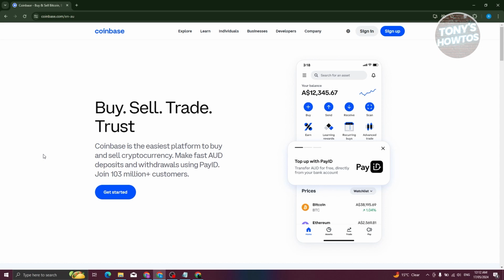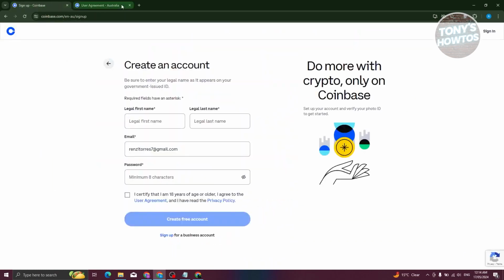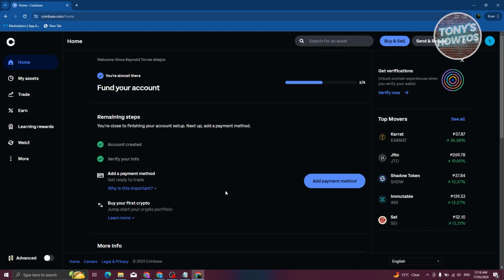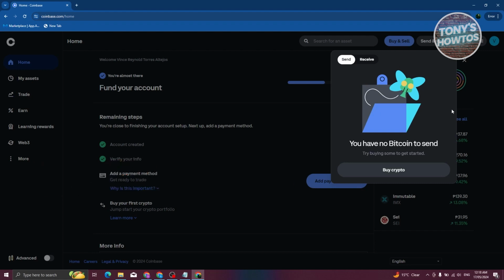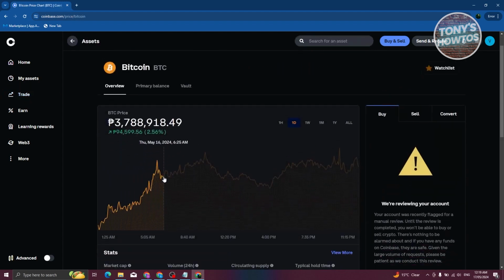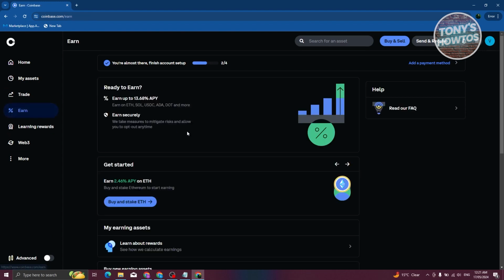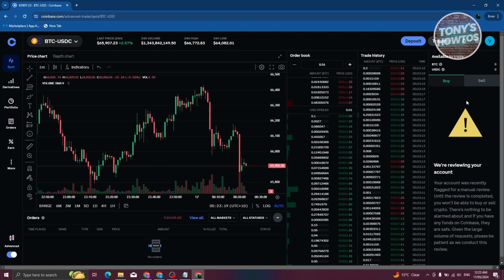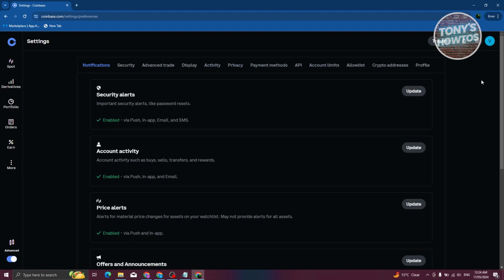How to Use Coinbase App for Beginners | Buy & Sell Crypto (2024)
Absolutely, getting started with cryptocurrency on Coinbase can be straightforward. Here's a basic rundown to get you buying and selling crypto using the Coinbase App in 2024:

1. Download and Install the App:

Search for "Coinbase" on the App Store or Google Play and download the official Coinbase app.

2. Setting Up Your Account:

Launch the app and sign up for a new account.
Be prepared to verify your identity using a valid ID and following the on-screen prompts.
3. Securing Your Account:

Enable two-factor authentication (2FA) for added security. This usually involves using your phone to verify your login attempts.
4. Linking a Payment Method:

You'll need to link a bank account or debit card to your Coinbase account to buy and sell cryptocurrency.
5. Buying Crypto:

Once your account is set up, navigate to the "Buy" section.
Choose the cryptocurrency you want to buy (Bitcoin, Ethereum, etc.).
Select your preferred payment method and enter the amount you want to purchase.
Confirm the transaction details and finalize the purchase.
6. Selling Crypto:

To sell crypto, go to the "Sell" section.
Select the cryptocurrency you want to sell and enter the amount.
Choose your preferred withdrawal method (usually your linked bank account) and confirm the sale.